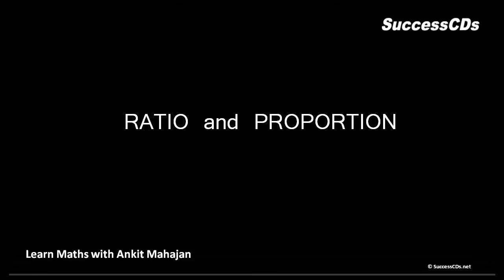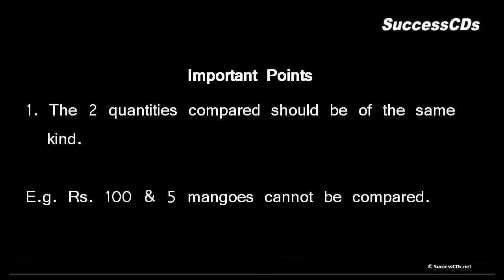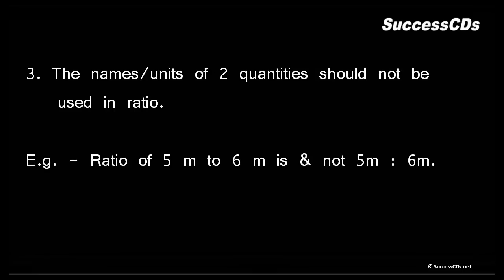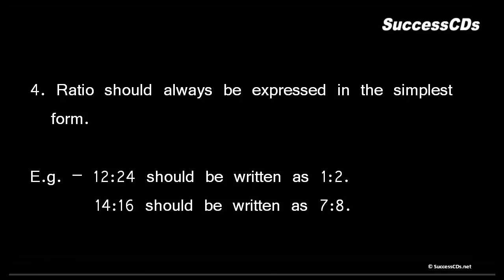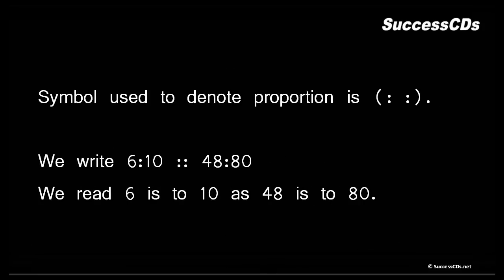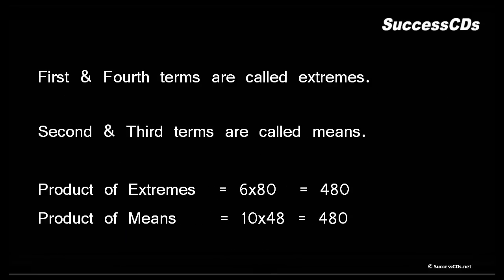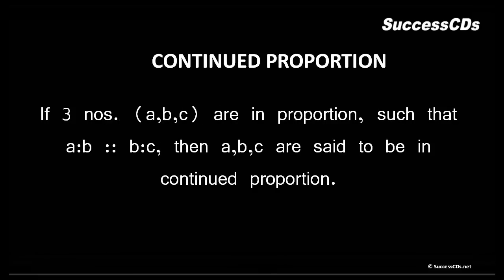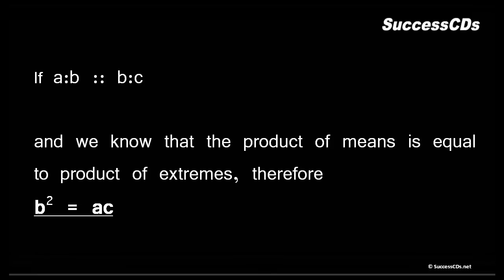Ratio and Proportion - CBSE NCERT Maths lesson Class VI & VII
Ratios and Proportion explained in simple words by Ankit Mahajan for SuccessCDs Education.